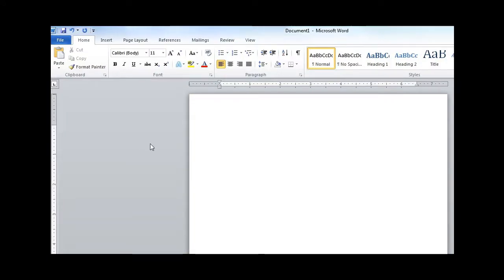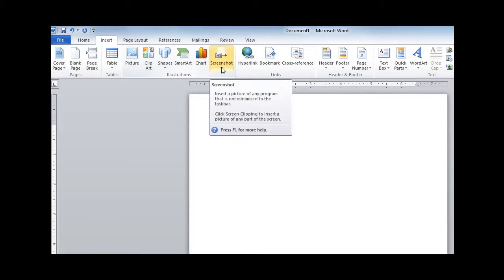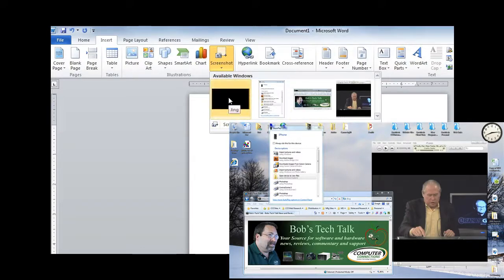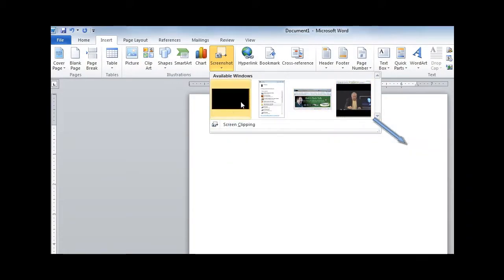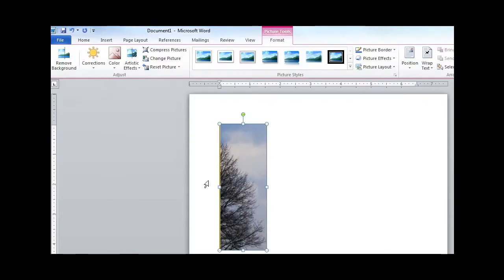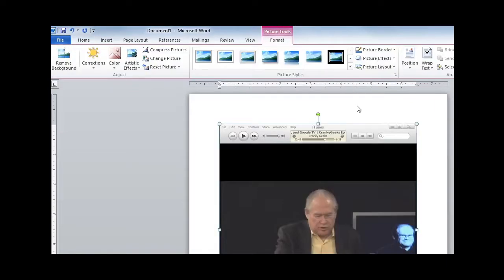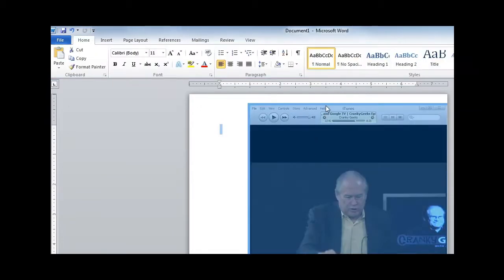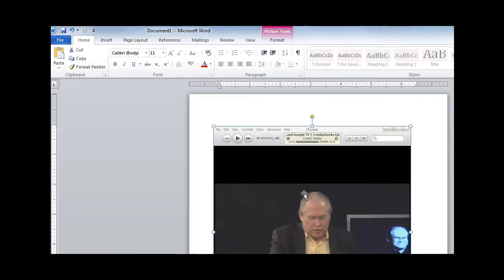How To - Word 2010 Inserting Screen Clippings.mp4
In a continuation of some of the attributes of Windows 7's utility Snipping Tool which gives you the ability to grab portions of your screen and save them as images and/or store them into your clipboard to be pasted in a document of your choice. In Word 2010 you now have this same capability of inserting a window or a portion of the screen as a function from within the Word application off of the Insert Ribbon.